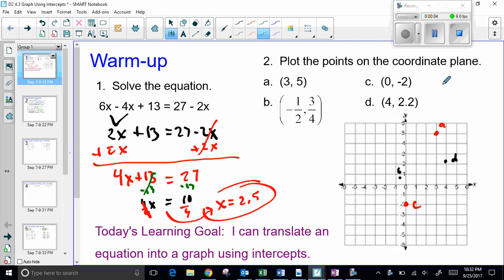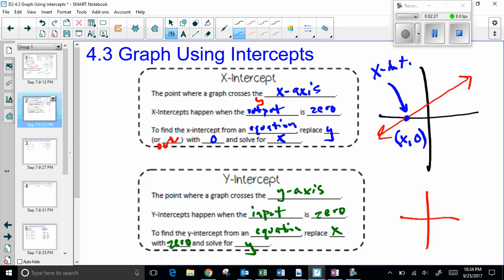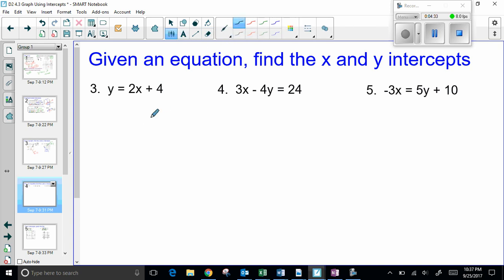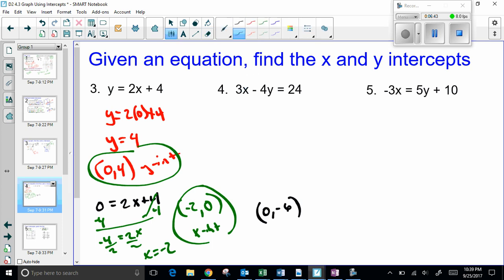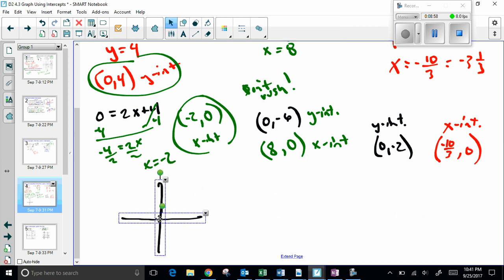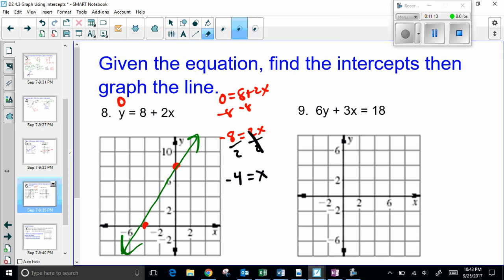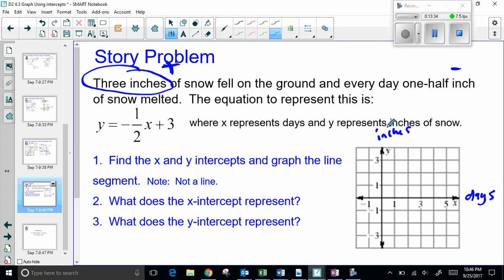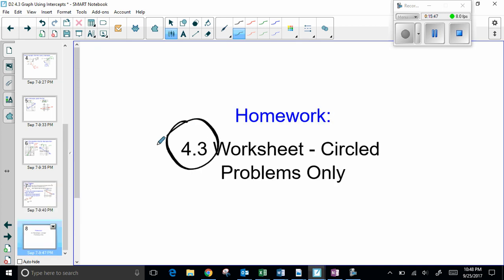4 3 Notes graphing with intercepts